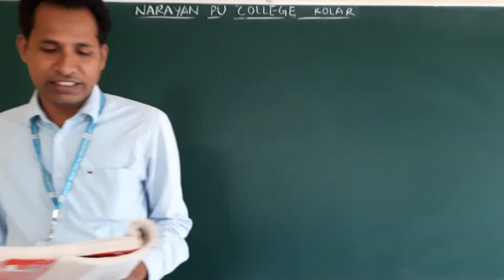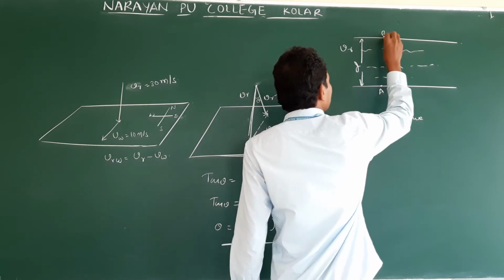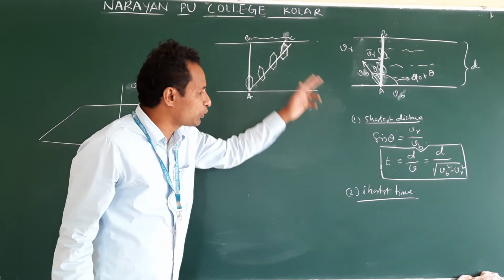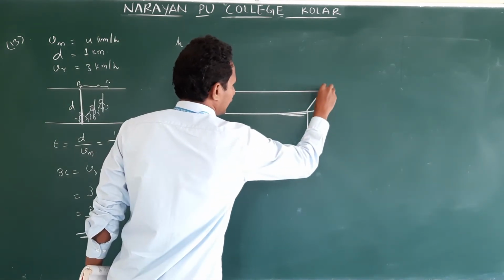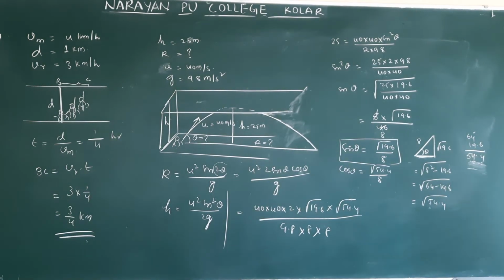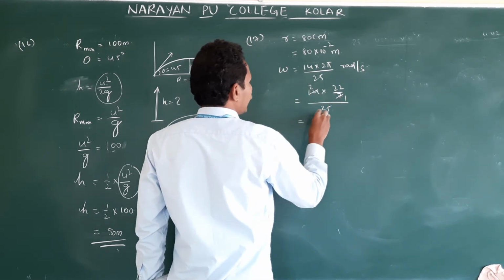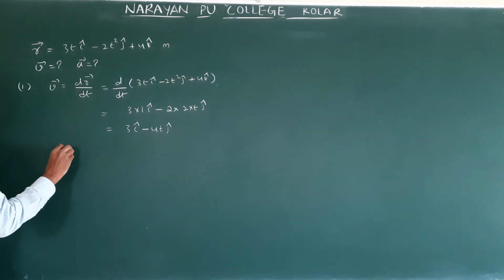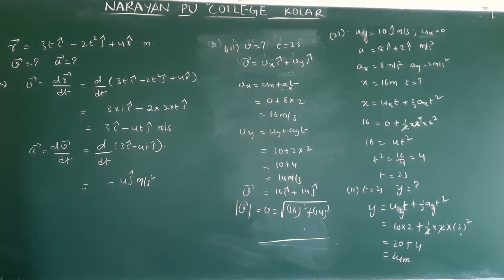MOTION IN A PLANE PART - 8